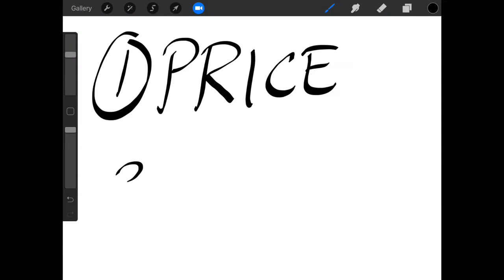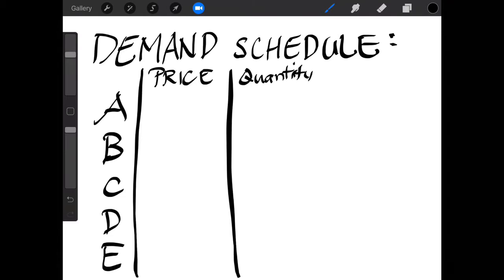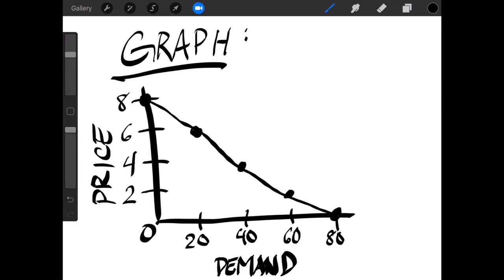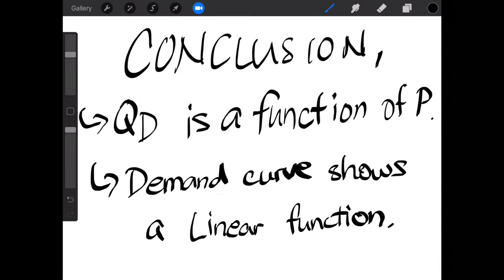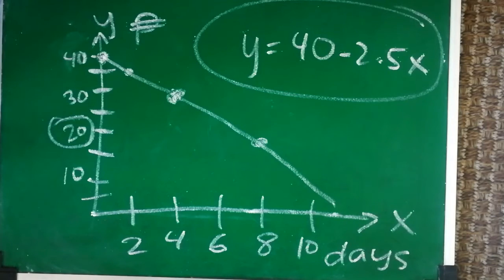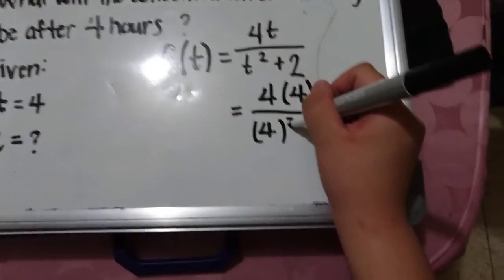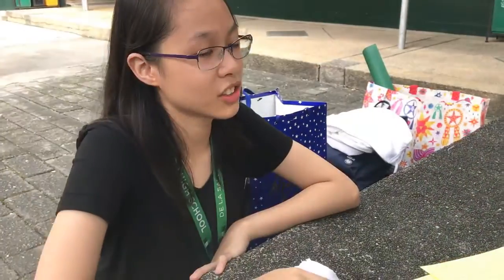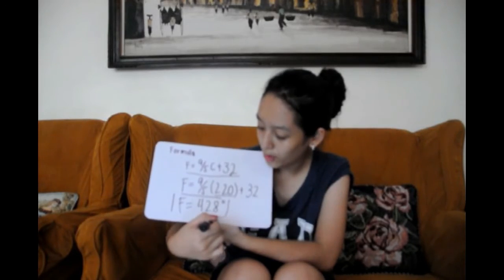Function in Real Life - project